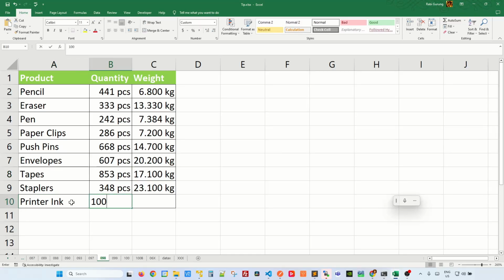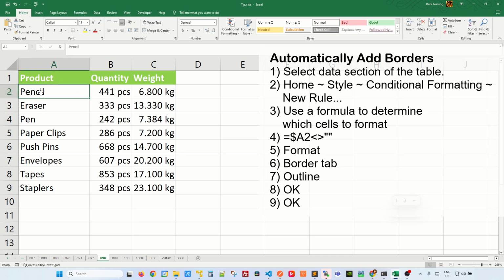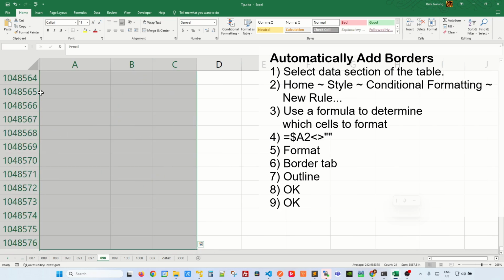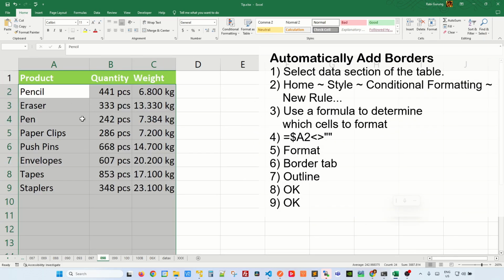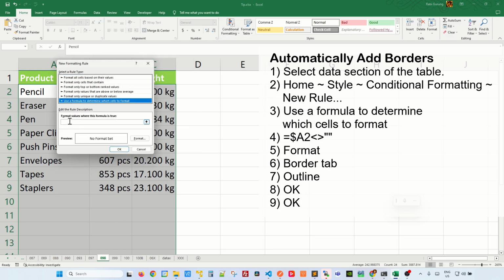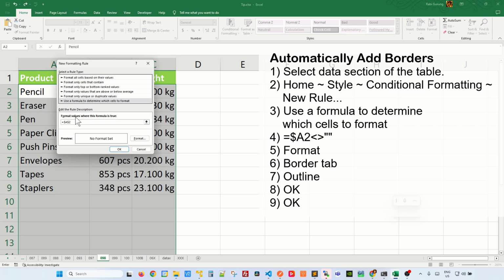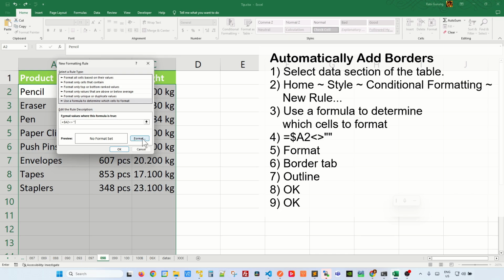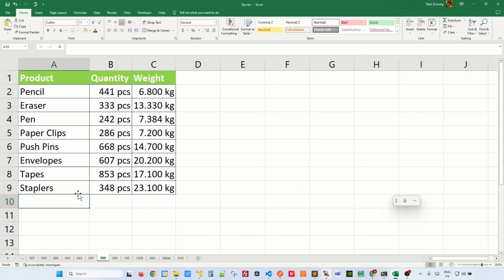How to Make Borders Automatically Appear as Data is Added - Excel Tips and Tricks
In Microsoft Excel, it is possible to make borders automatically appear as data is added using a feature called "Conditional Formatting". This feature allows users to apply formatting to cells based on specific criteria or rules.

1) Select data section of the table.
2) Home ~ Style ~ Conditional Formatting ~ New Rule...
3) Use a formula to determine which cells to format
4) =$A2‹›""
5) Format
6) Border tab
7) Outline
8) OK
9) OK